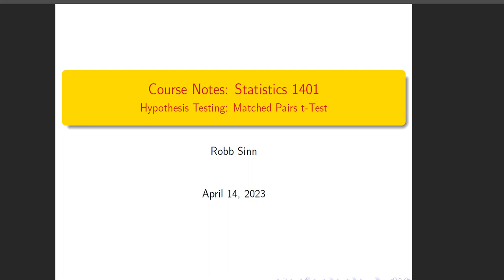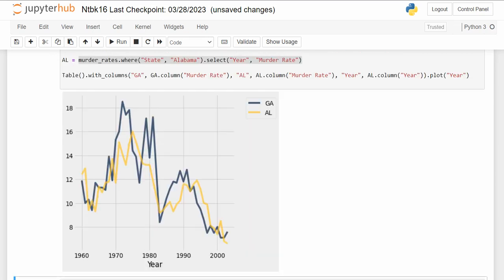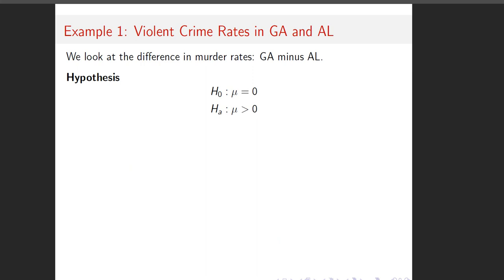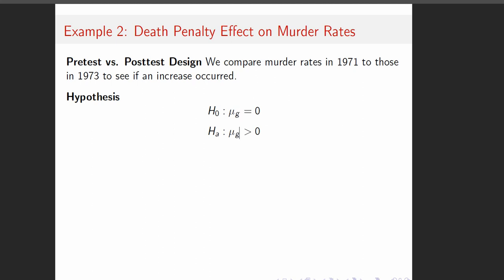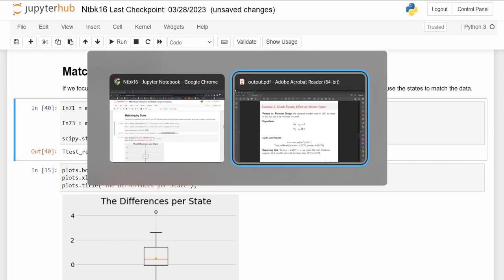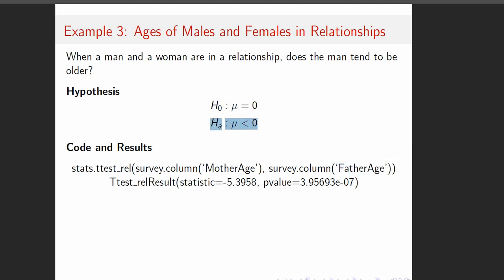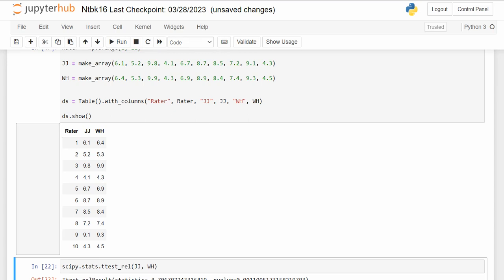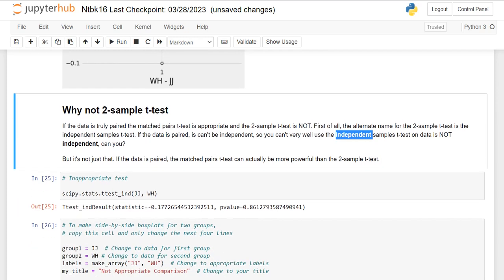Matched Pairs t-Test (Notebook 16)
How to use the third t-Test, a Matched Pairs test used, for example, when we have Pretest vs. Posttest data.